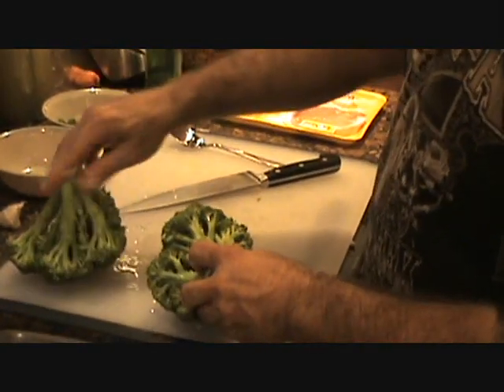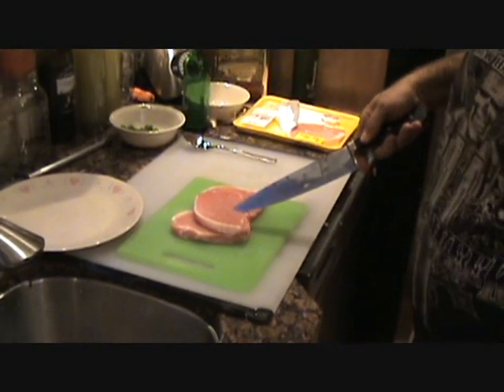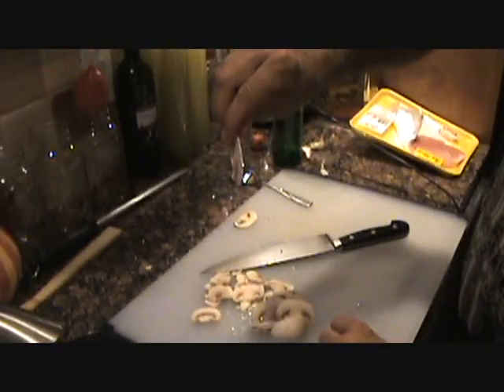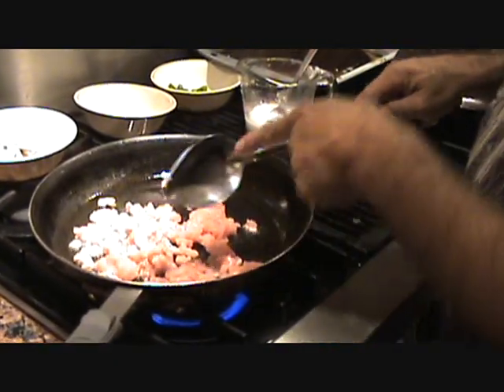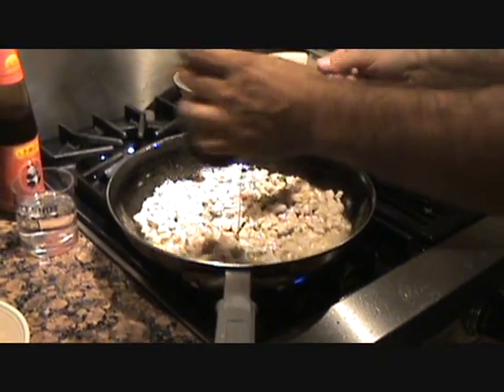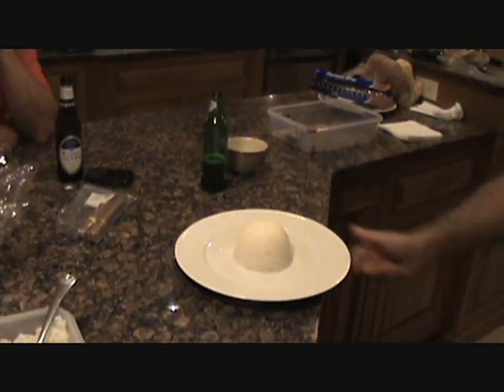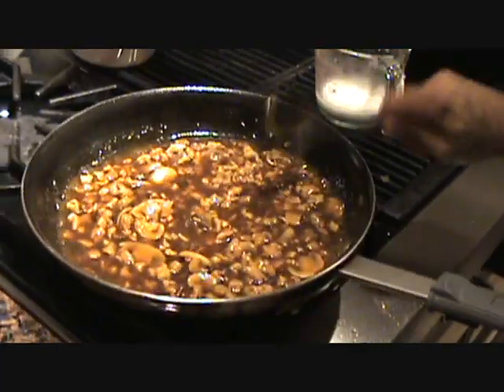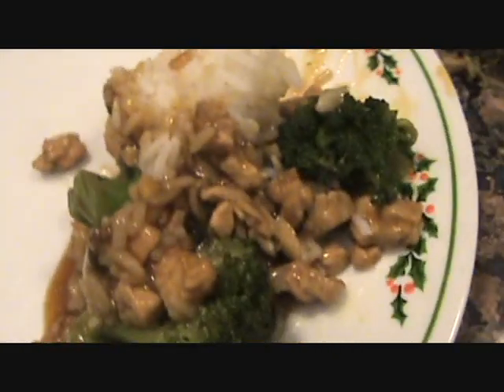CHINESE STYLE LOBSTER SAUCE - WITH BROCCOLI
Bow and bros smash some lobby sauce togetha , variations on this dish include egg whites , black bean sauce , ginger , seasame oil and many others , after much trial and error ive found that less is more with this dish for me and this combo is nothing less than stellar. enjoy. !!!